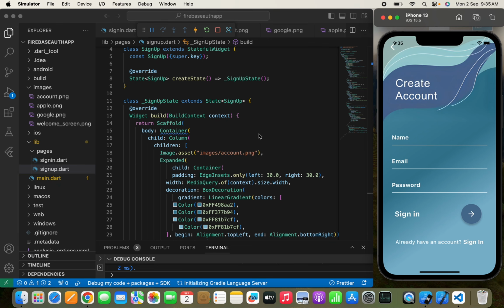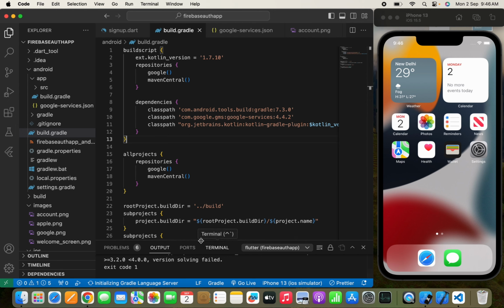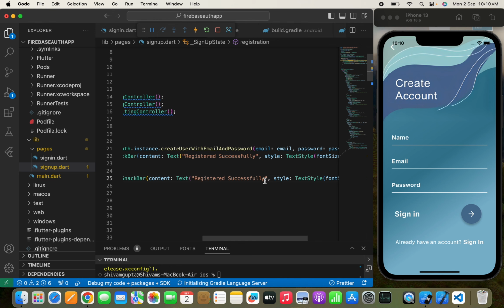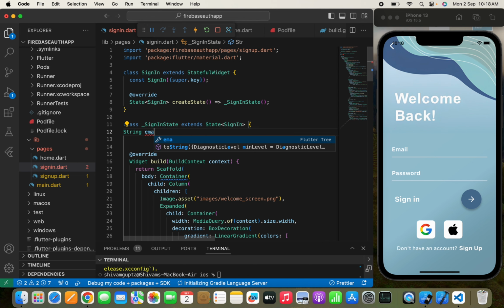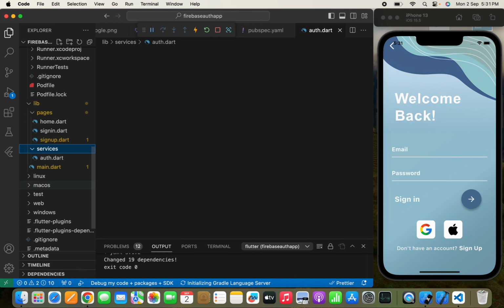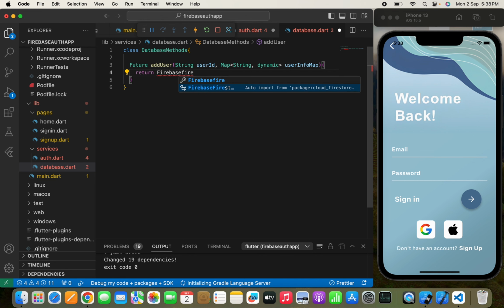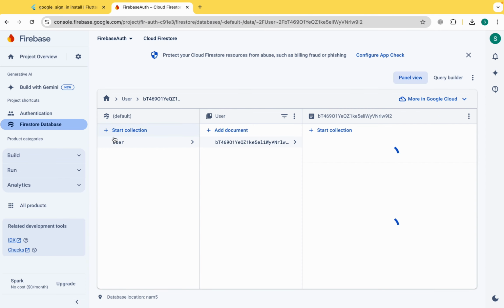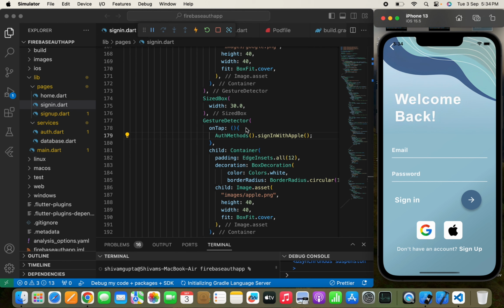🔒📱 Flutter Firebase Auth • SignUp / SignIn / Google Sign In / Apple Sign In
📕 Things covered in this Video:
- Flutter Basics
- Firebase Setup
- Email and Password Authentication
- Google Sign In
- Apple Sign In
- User Authentication State Management
- Firebase Firestore
- Real-time Updates
- Testing Authentication
- UI Design Tips
- Coding Process

TIMELINE
0:00 Introduction
0:25 Adding a Function for SignUp Page
3:00 Adding a Firebase to our App
3:32 Adding a Packages from Pub.dev
5:07 Adding a iOS App with Firebase
6:25 Adding a Android App with Firebase
12:00 Creating a Function for SignUp Page
23:09 Adding a Function for LogIn Page
30:10 Adding a Function for Google Authentication
47:13 Adding a Function for Apple Authentication